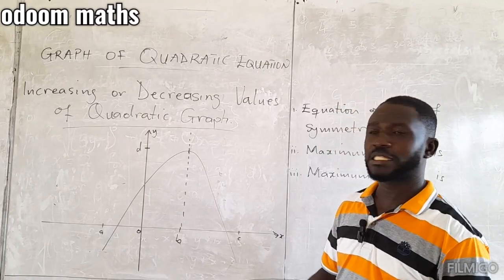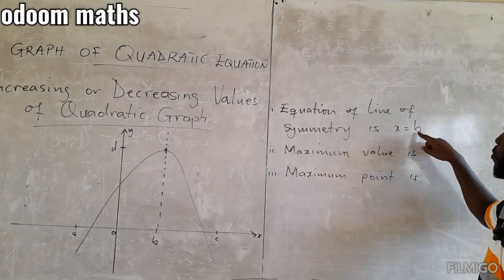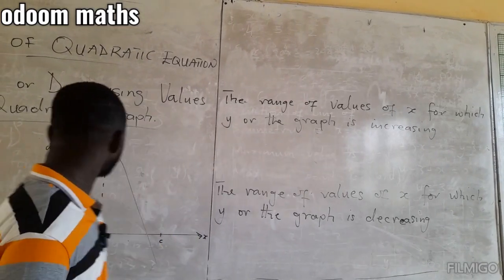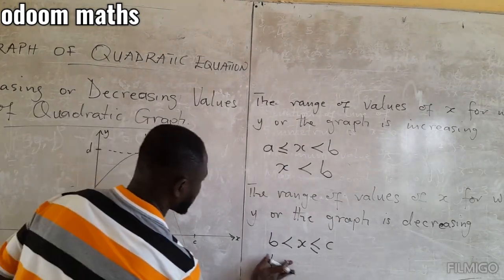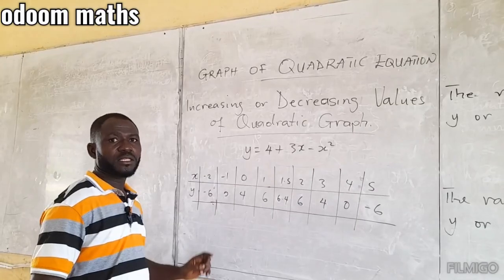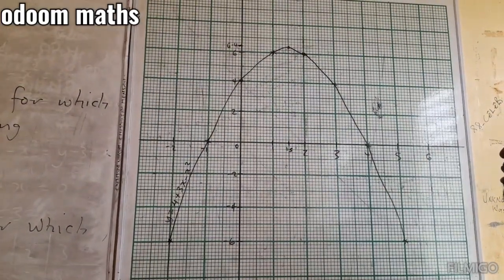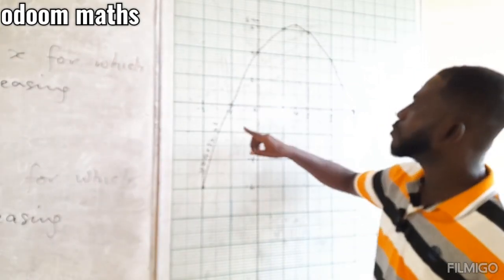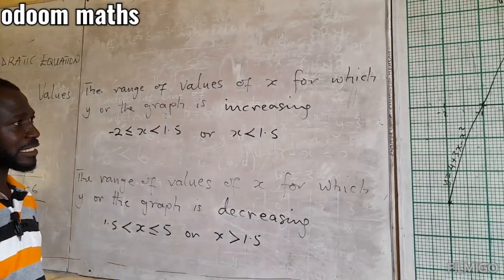Increasing and Decreasing Values of N Shaped Quadratic Graph